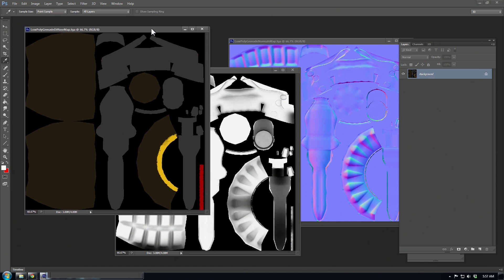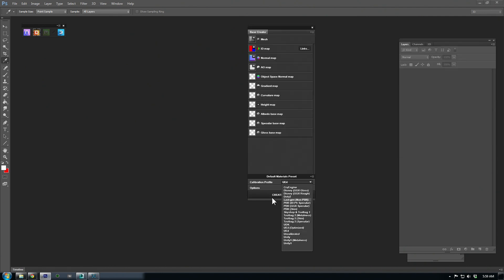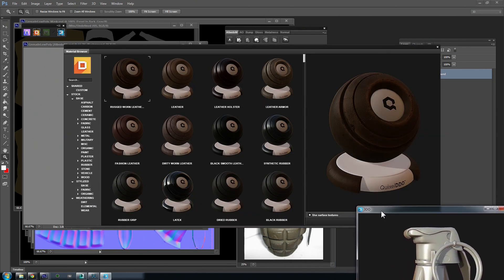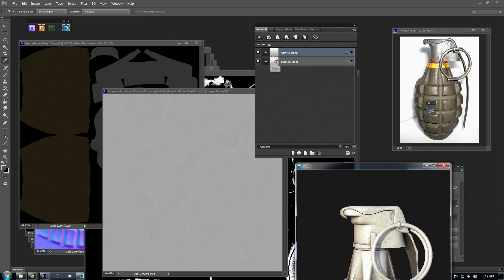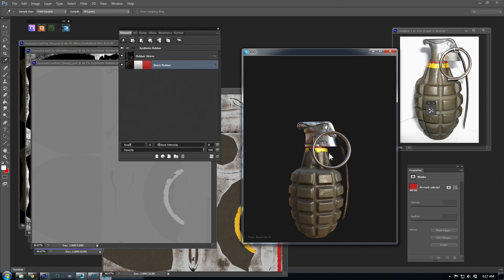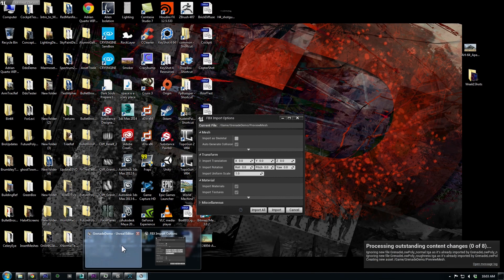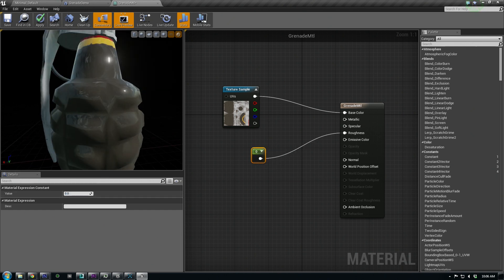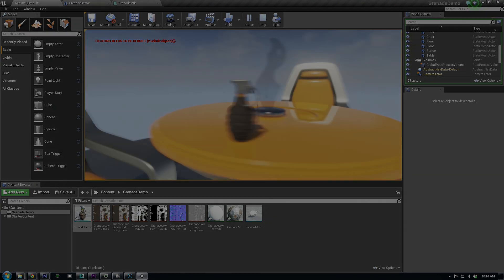Hard Surface Modeling- Creating A Grenade Part 3 (Unreal 4)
In this final video we load our baked textures into Quixel's Ddo to create a realistic Pbr material. We then import our textures and model into Unreal 4 and build a basic material.